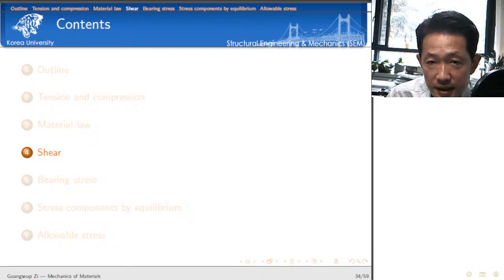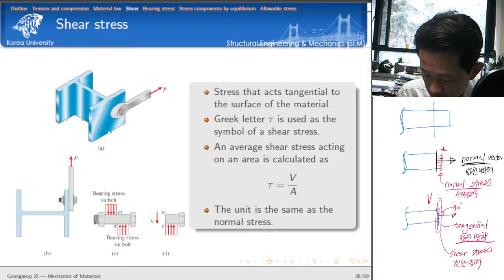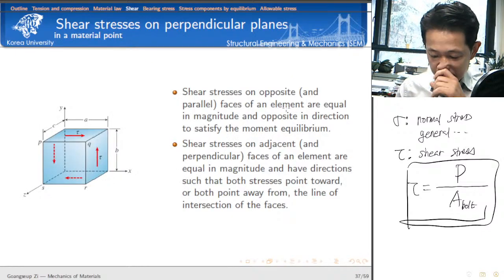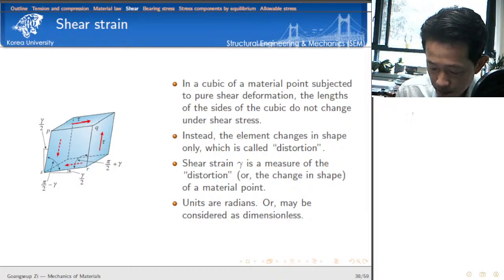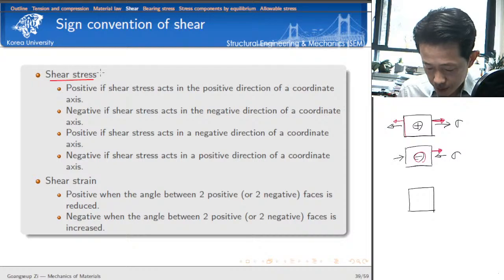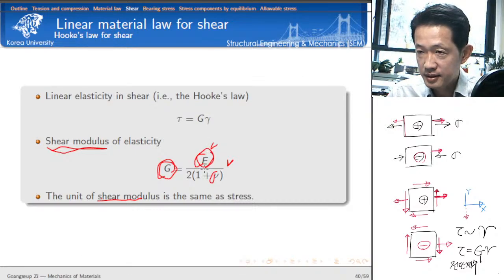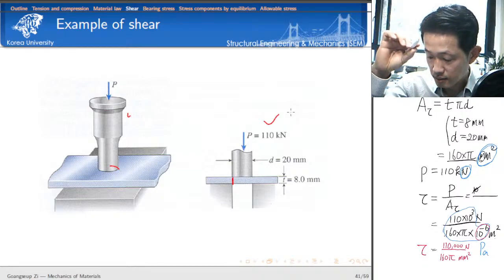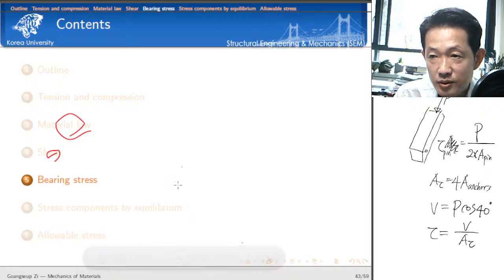01-4: Shear stress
The concept of the shear stress and strain in discussed in a comparison with the normal stress and strain